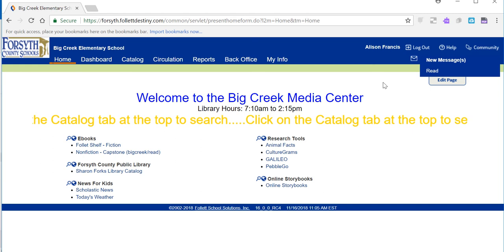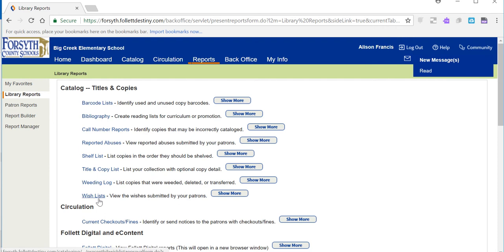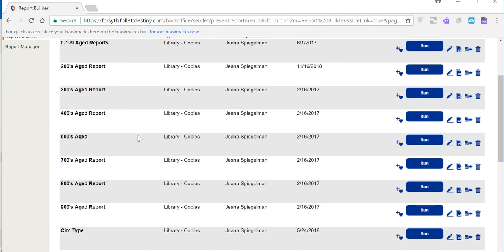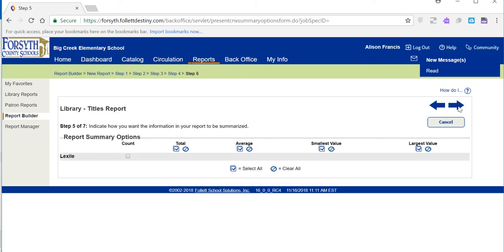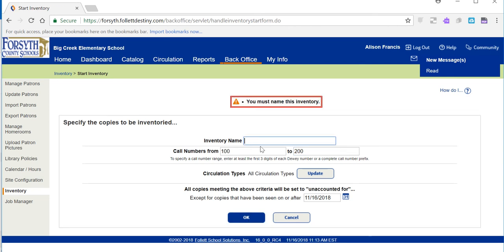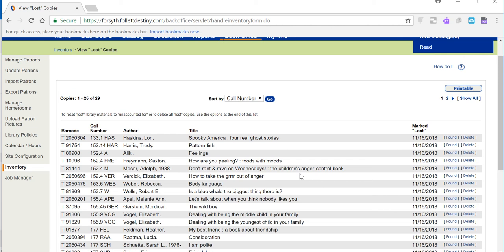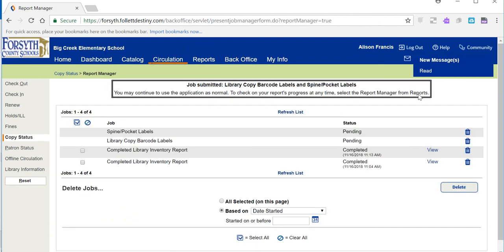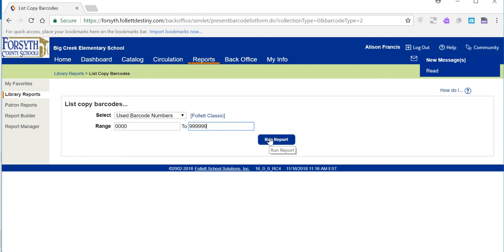Destiny Reports and Utilities